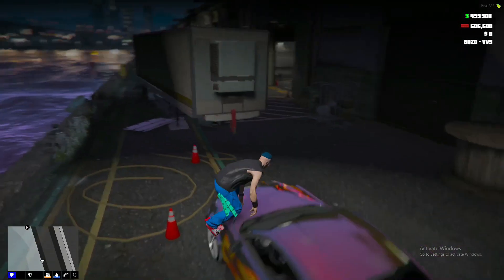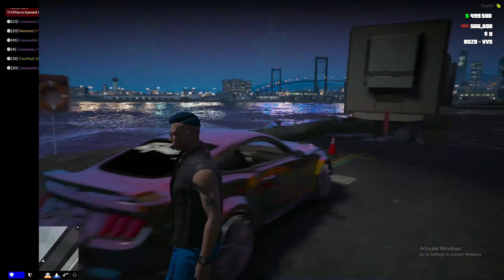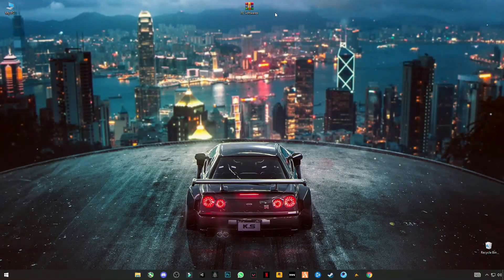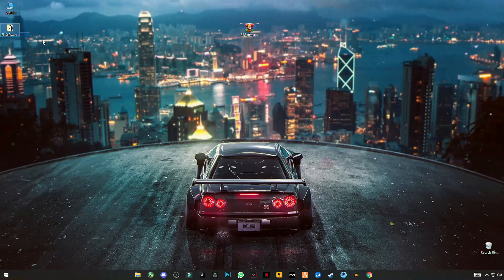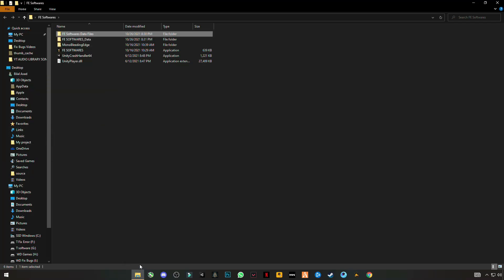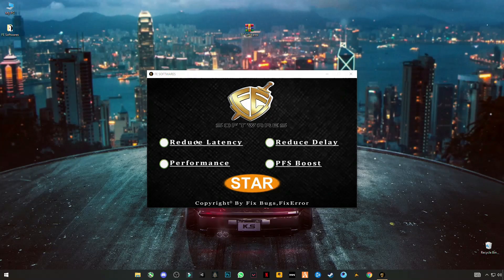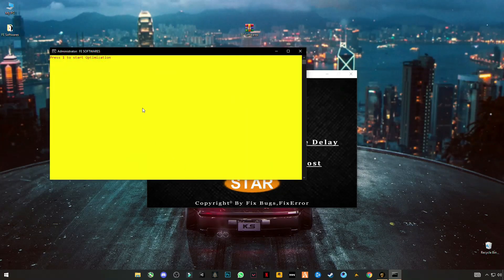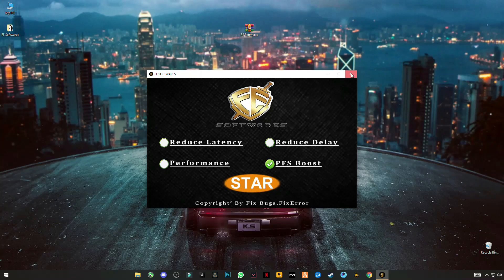FiveM (GTA V) - How To Fix FPS Drop In 2022 | Fix Lag | Increase FPS & Boost FPS Guide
▶FiveM (GTA V) - How To Fix FPS Drop In 2021 | Fix Lag  | Increase FPS & Boost FPS Guide
RAM:   8 GB ddr3 1600 MHz
Windows: 10 pro 64 bit
GPU:   R9 270 2gb AMD Dataland
Moniter: 60 Hz
Power supply: 500 mw